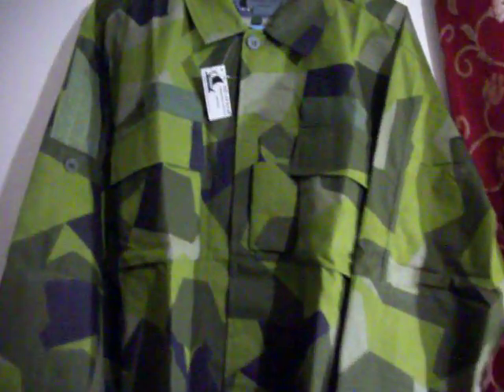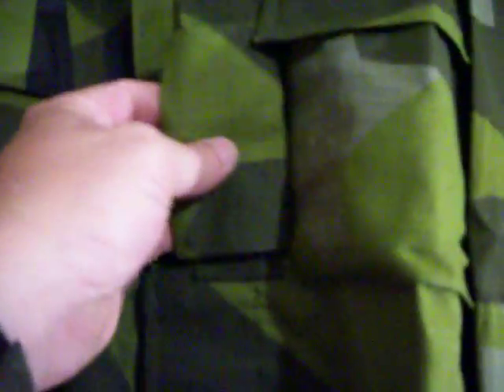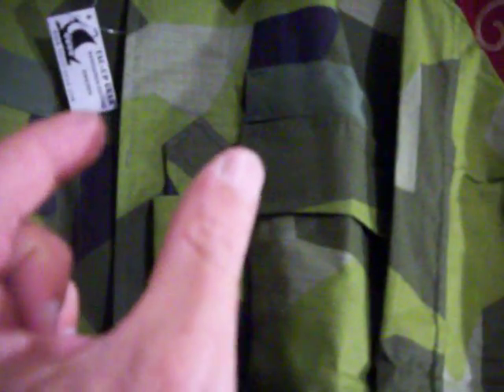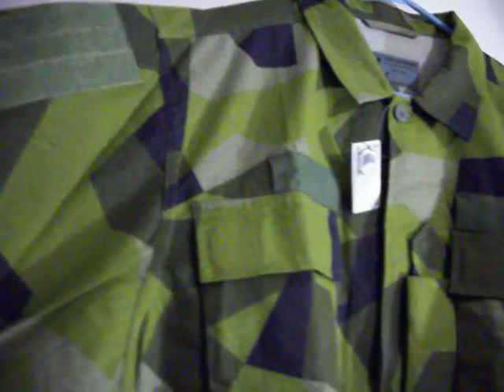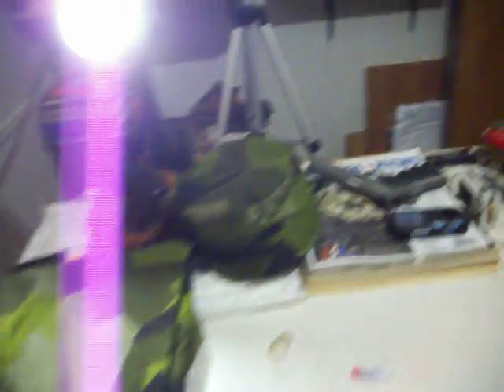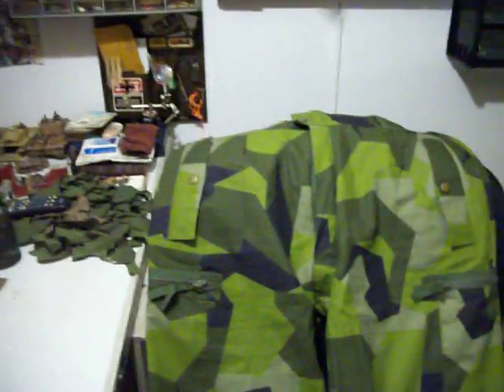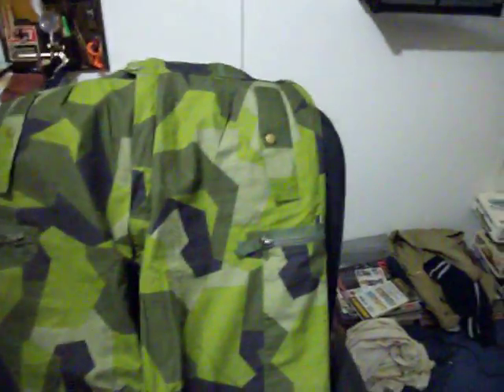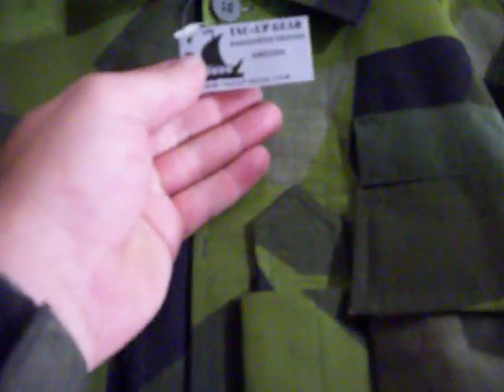WCC Update in HD (SWEDEN M-90 Camo)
Well here is the newest pick-up for my World Camo Collection...I purchased it of E-Bay from a company call Tac-Up Gear..C/O Martin Sandgren.. Its a brand new set  of Swedish M-90 Fleck Pattern,including a short brim jungle hat.. Its a great piece of Swedish Kit and I love it...He even threw in a small Swedish Flag for the sleeve of the jacket...So enjoy the camo and tell me if the video quality is better?